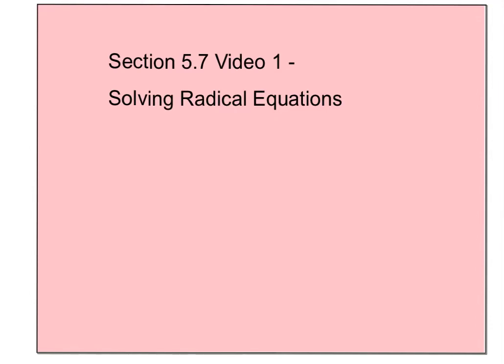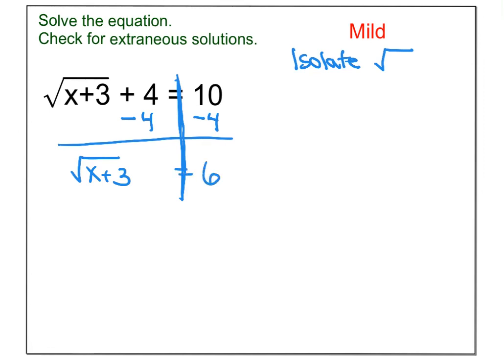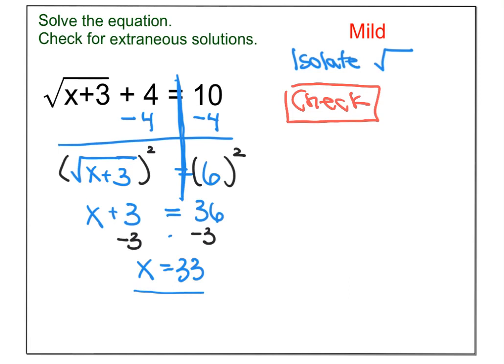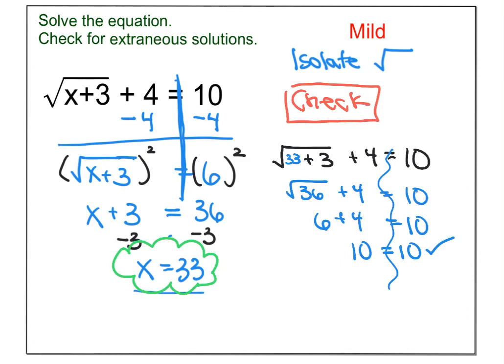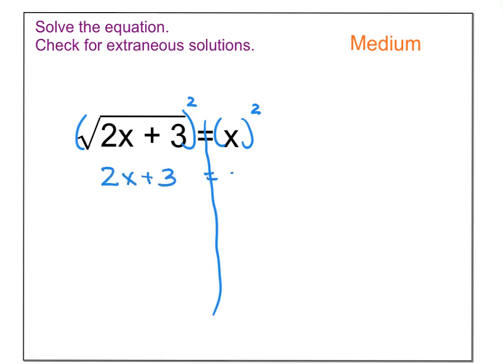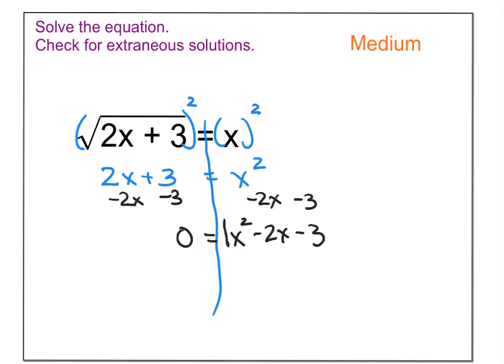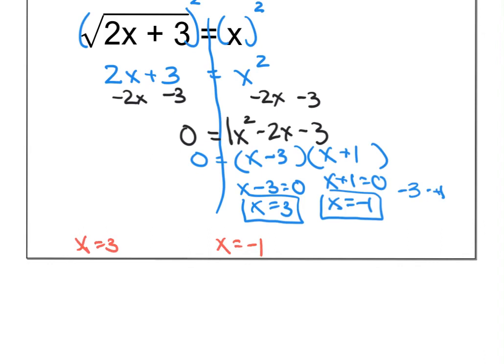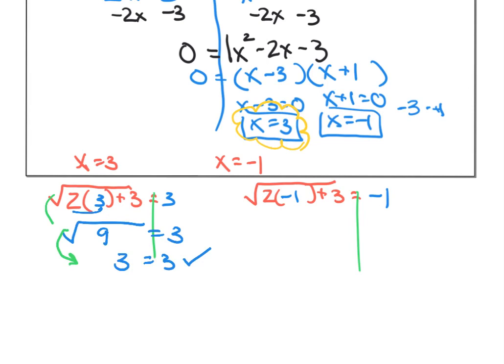5.7 Video 1